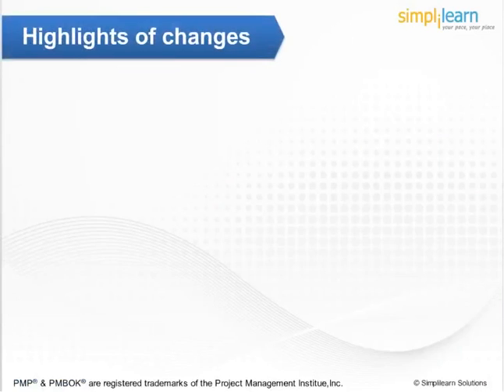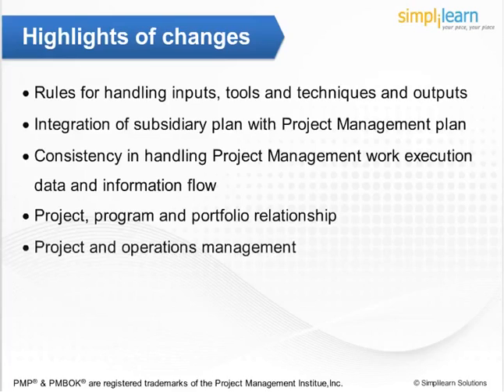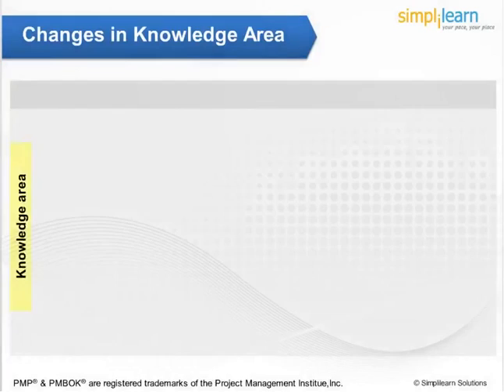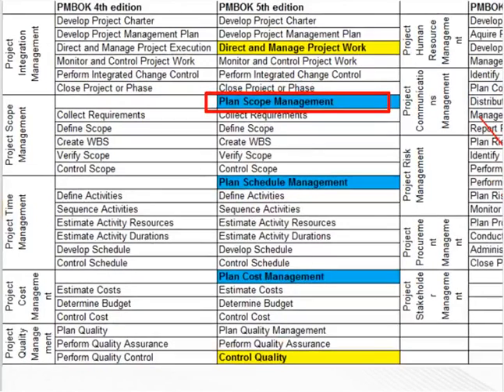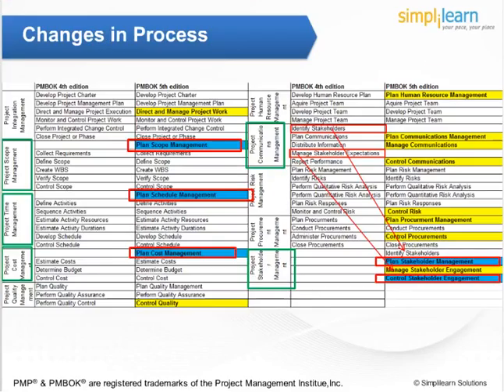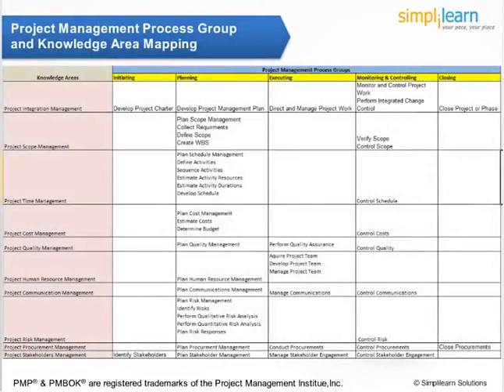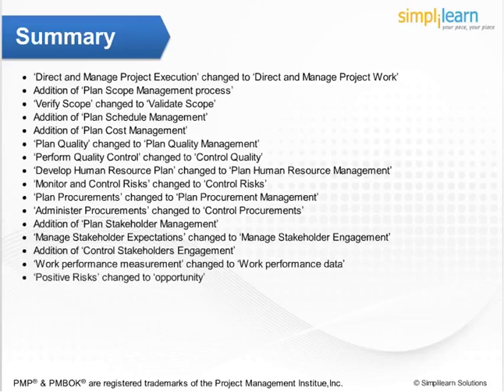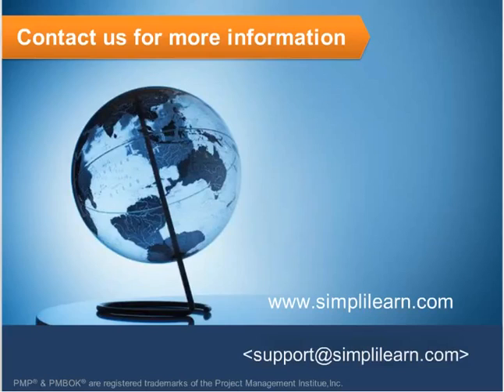PMBOK 4th to 5th Edition Changes | PMP Certification | Project Management Tutorial | Simplilearn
In this Project Management Tutorial, you will understand the changes in PMBOK 4th edition compared to 5th edition. PMBOK changes from the 4th to 5th edition, learn the changes made to the project management body of knowledge for  PMP professionals worldwide.

✅ Key Features
- 24x7 Course Assistance

✅ Skills Covered
- Work breakdown structure
- Gantt charts
- Project cost estimating
- Engineering economics
- Resource allocation
- Mathematical project scheduling models
- Cost management
- Leadership